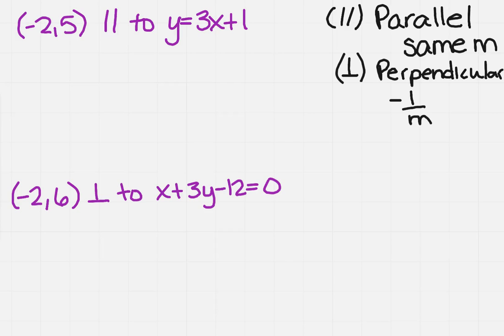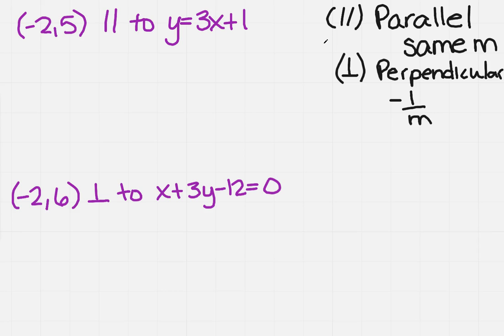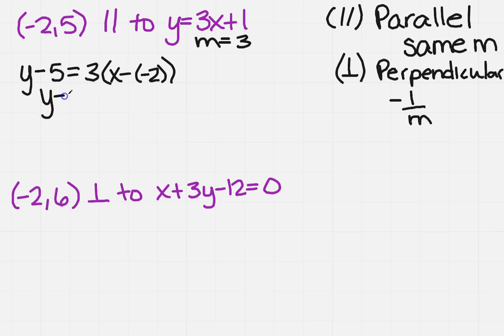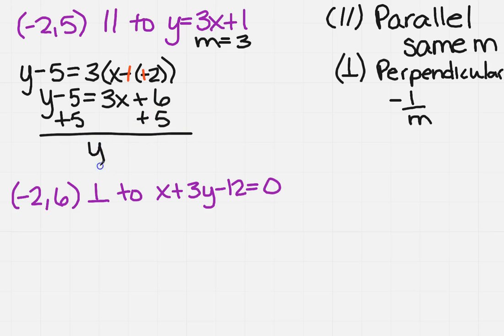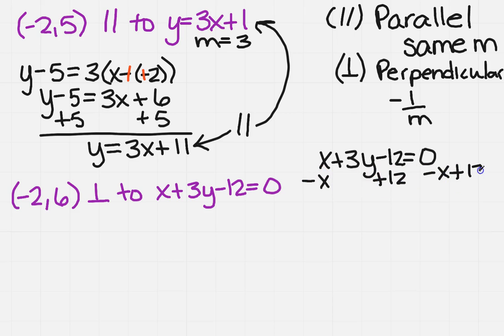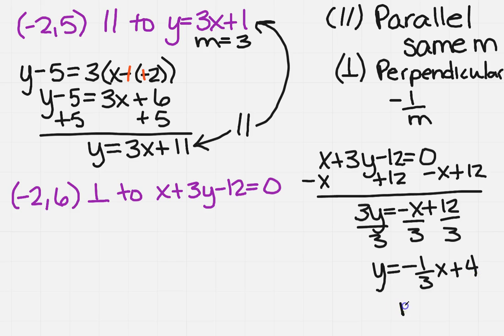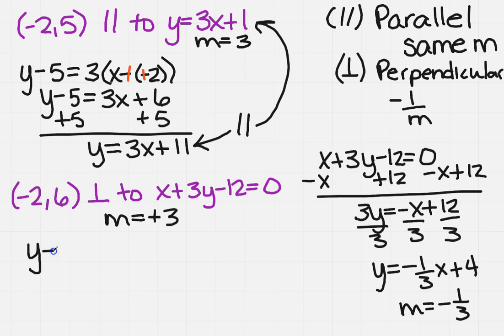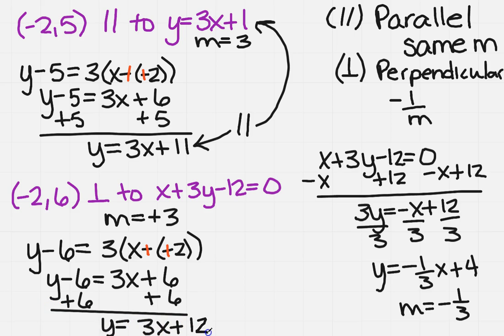Find parallel and perpendicular lines from a given equation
Learn how to find parallel and perpendicular lines from a given equation.